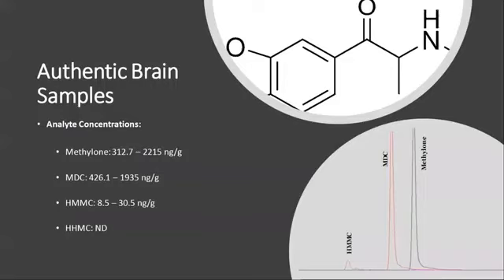2020 PRISM Virtual Presentation (Toxicology Session)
This clip shows my participation during the 2020 PRISM Virtual Symposium at John Jay College (CUNY). Usually, this event takes place on campus with the participation of several undergraduate researchers in the biomedical and physical sciences. However, due to the COVID-19 outbreak the event was moved to a virtual format where students had the opportunity to present their scientific findings as part of the program for research initiatives in science and math (PRISM). This event was attended by John Jay faculty, PRISM staff, students, keynote speakers, and guests from multiple academic institutions. Areas of research included forensic science, chemistry, toxicology, molecular biology, and other biomedical fields.